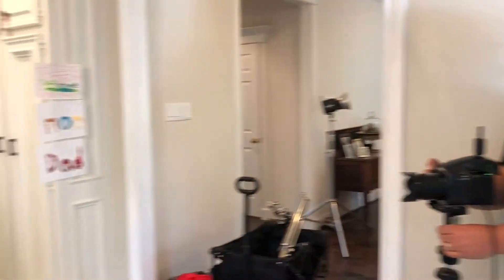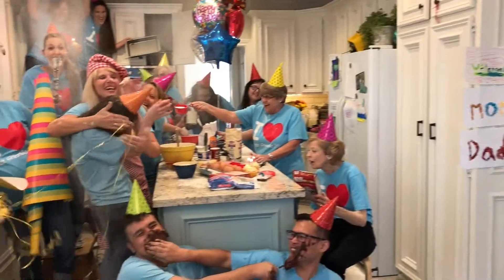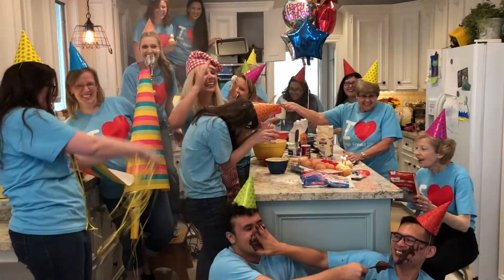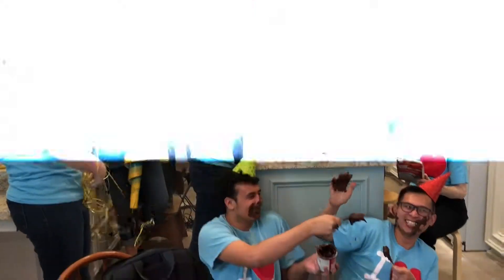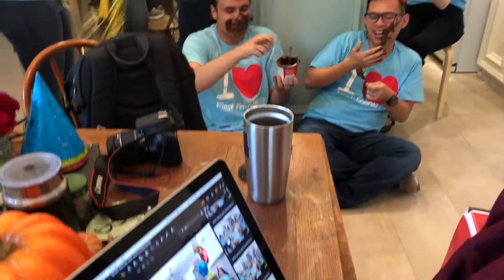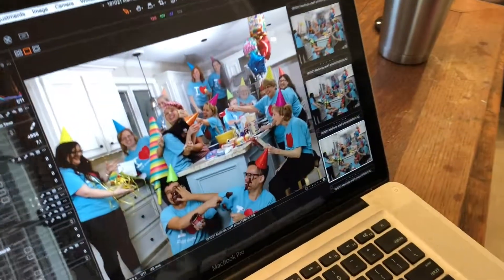Team Image Crazy Kitchen BTS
Quick Demo of our shoot of large group in a kitchen, making a mess.  the concept and lighting

us checkout Bohemianphotography.com